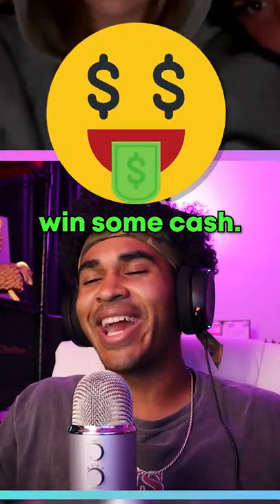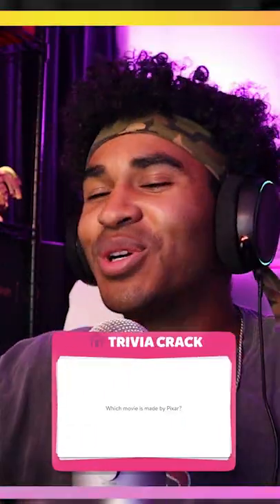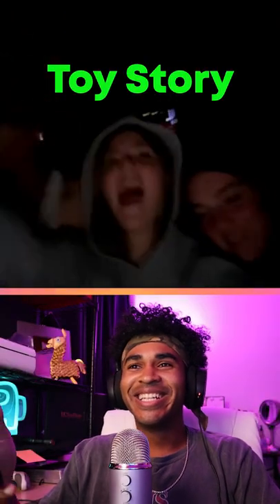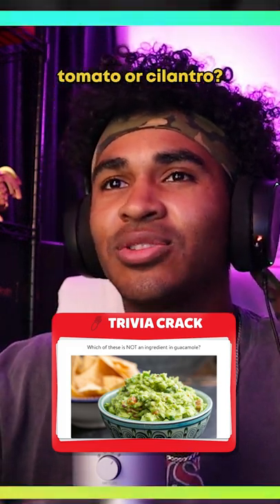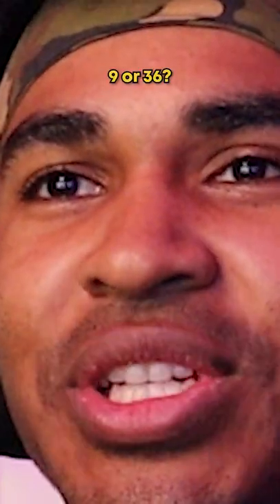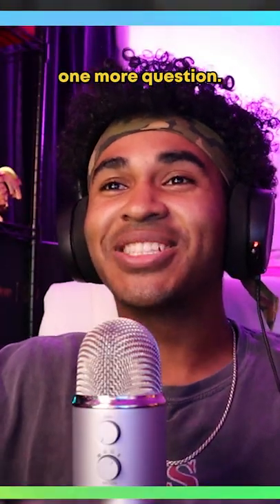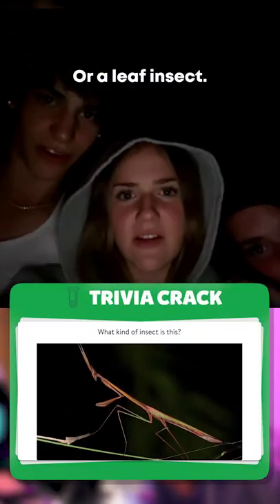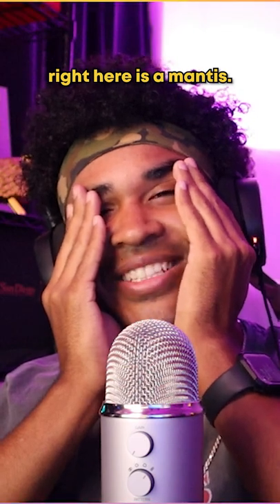Did you get all 5 right??😂🤔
What's up! This is just a sneak peek of the content you will see on my channel.